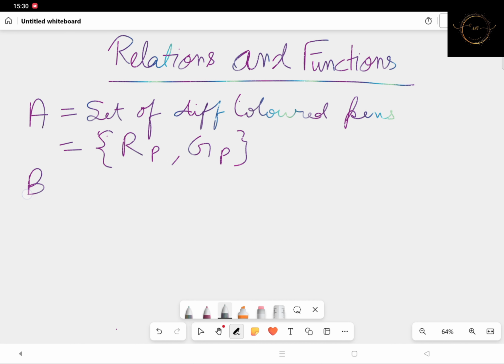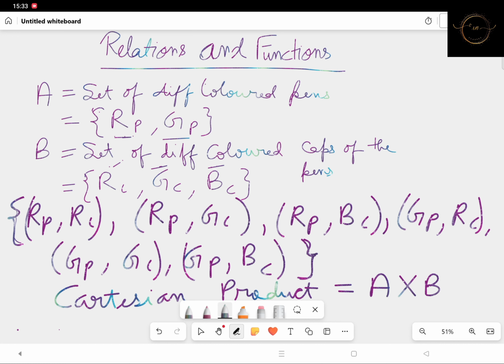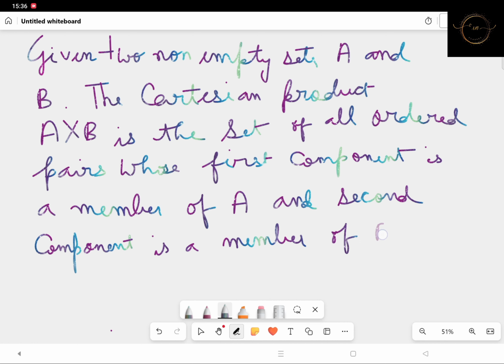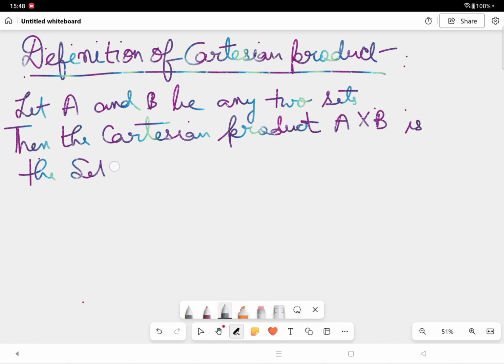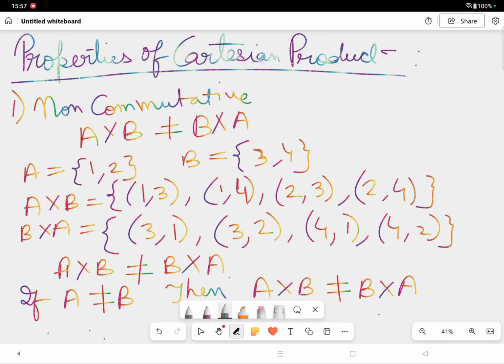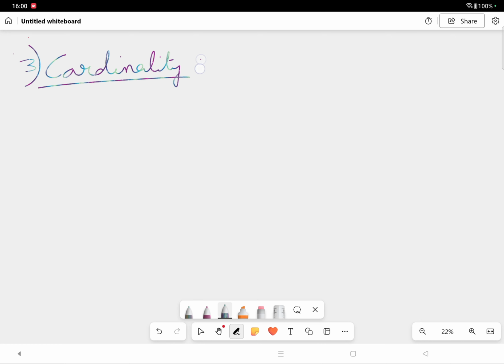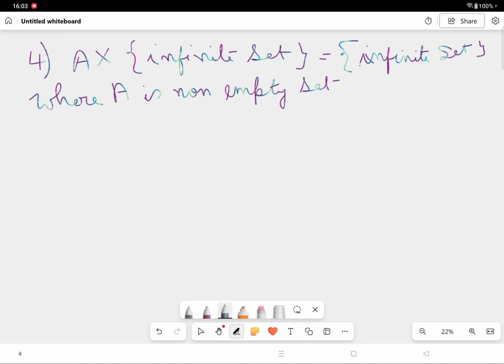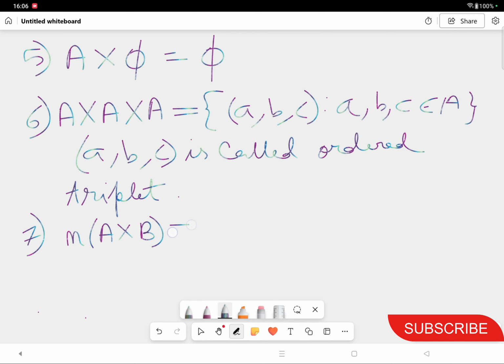Chapter : Relation & Function Topic Ordered Pairs Part 1